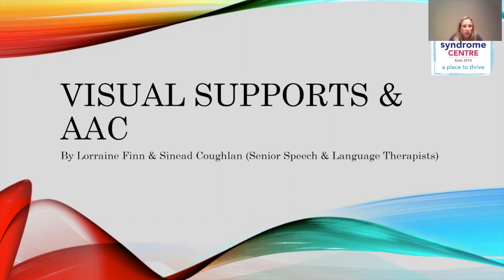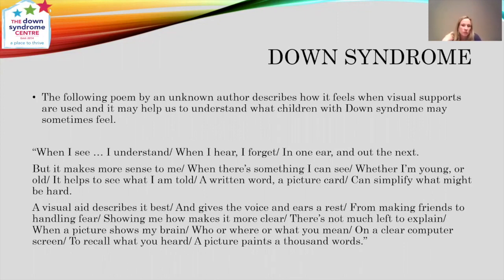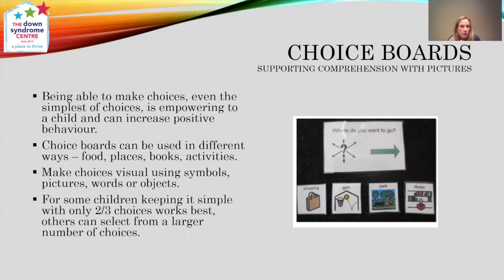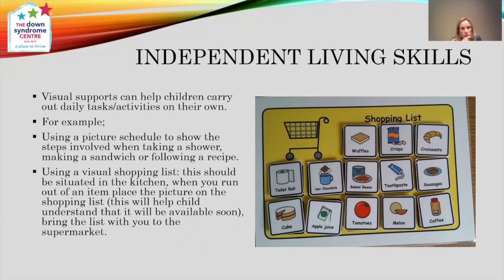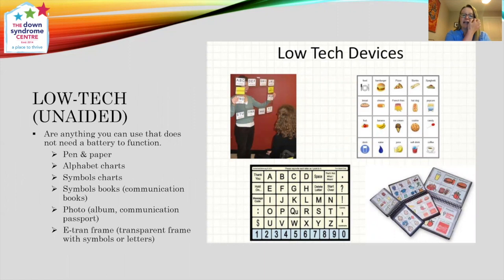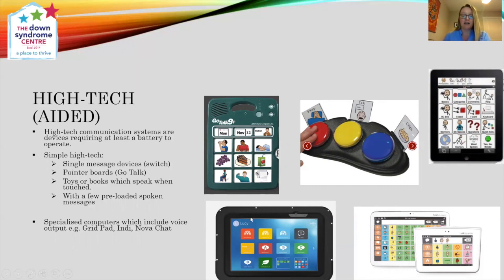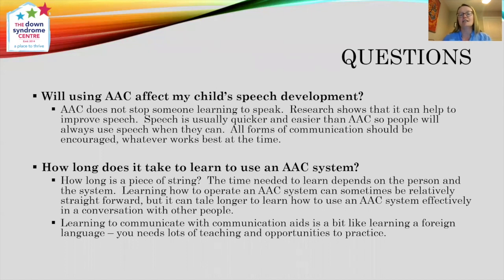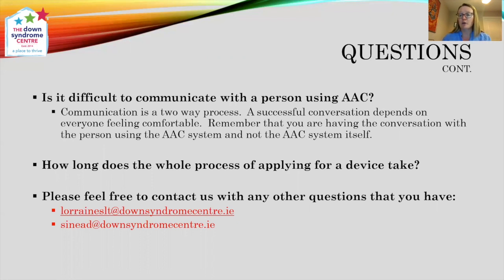Visual Supports and AAC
Our senior Speech & Language therapists Lorraine and Sinead explain visual supports and Augmentative and Alternative Communications while answering questions sent in from parents.